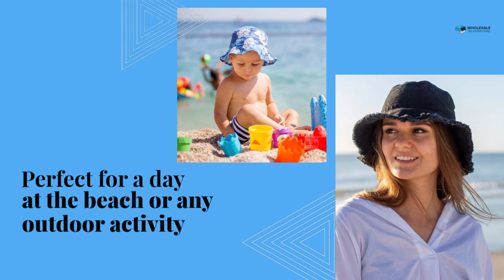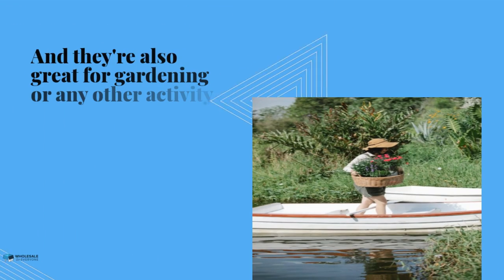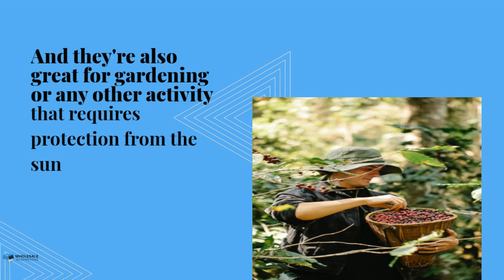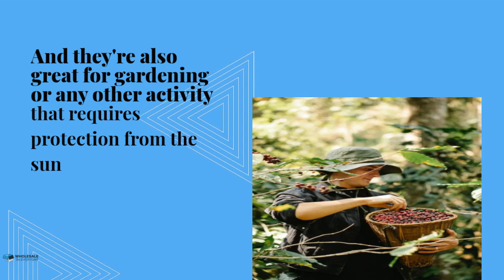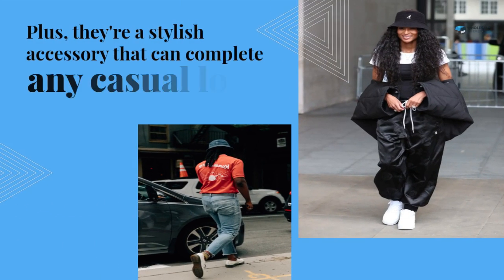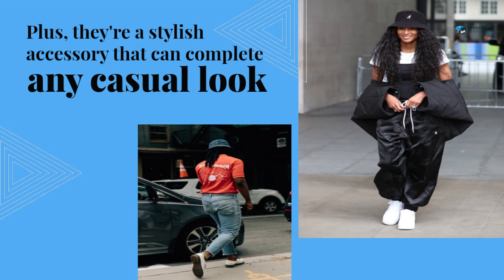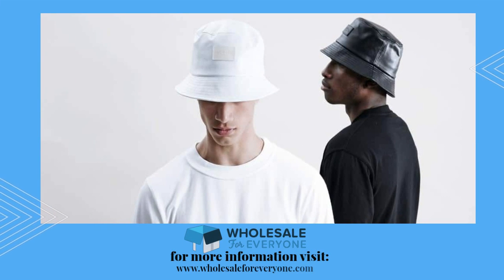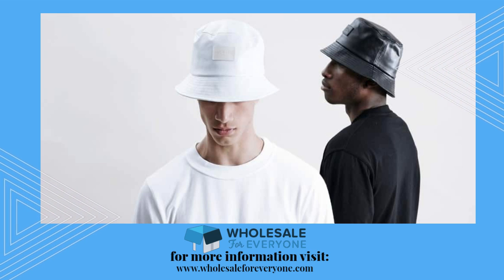Stay Cool and Protected with Our Bucket Hats | High-Quality Materials | WholesaleForEveryone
Get ready for the sun with our collection of stylish bucket hats. Made from high-quality materials, our bucket hats provide excellent sun protection and are built to last. Perfect for a day at the beach or any outdoor activity. And they're also great for gardening or any other activity that requires protection from the sun. Plus, they're a stylish accessory that can complete any casual look. WholesaleForEveryone